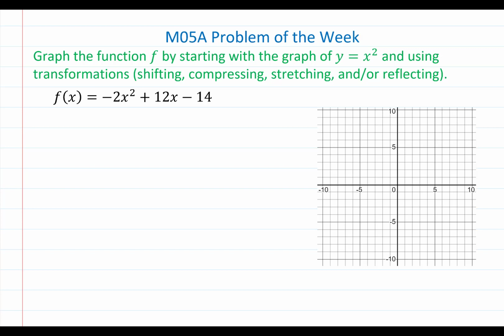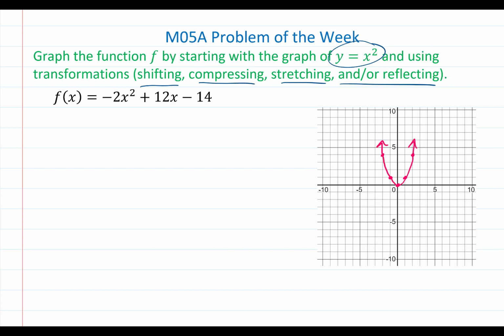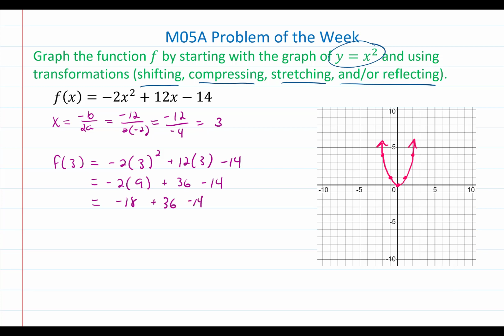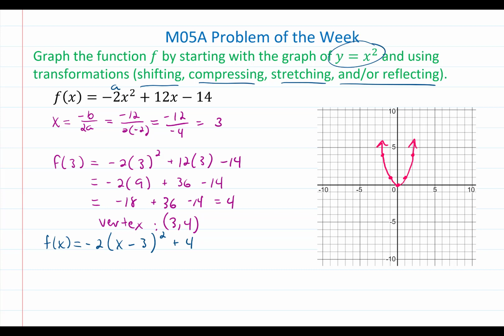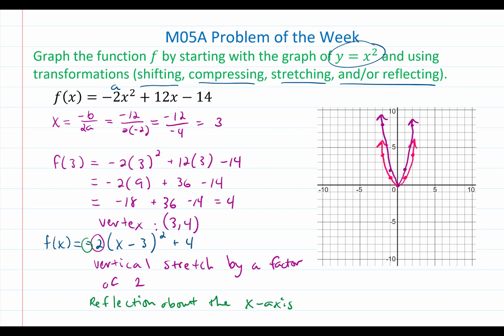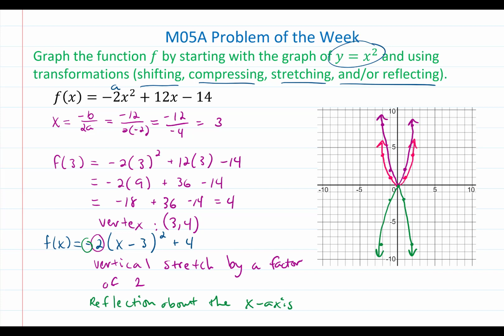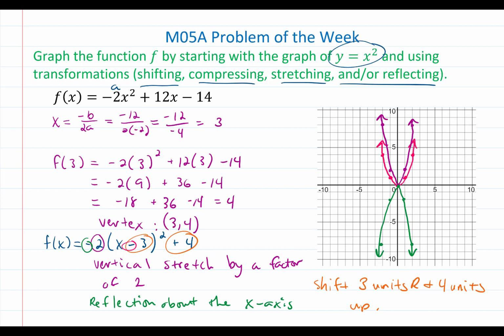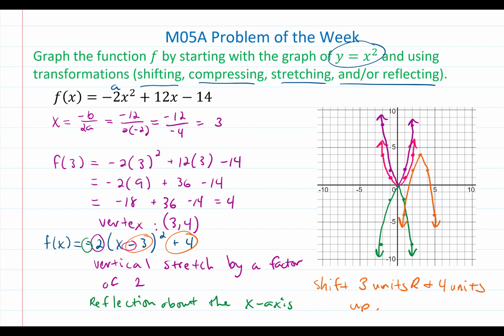Graphing a Quadratic Function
In this recording we graph a quadratic function using transformations.